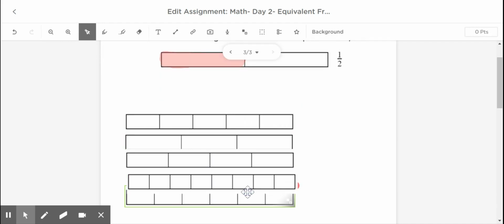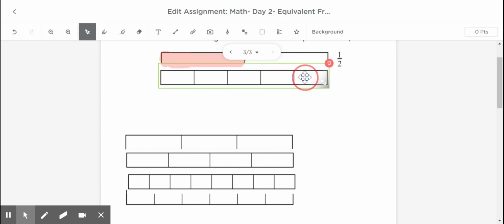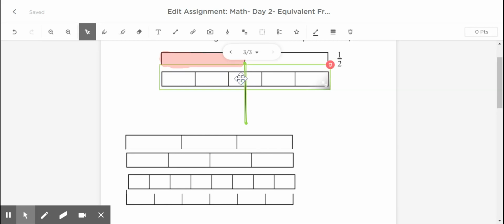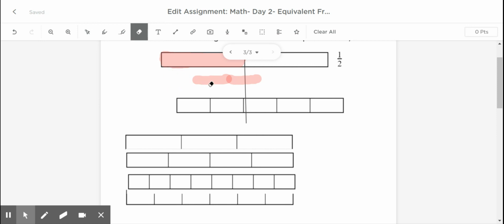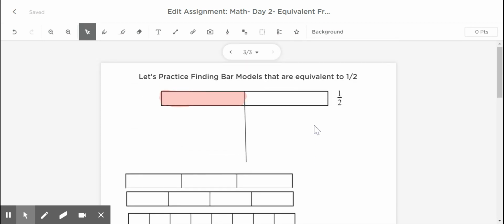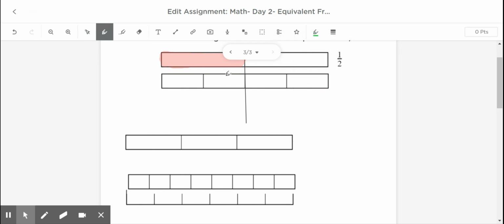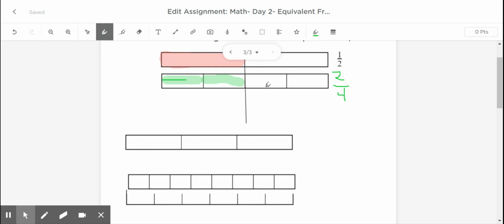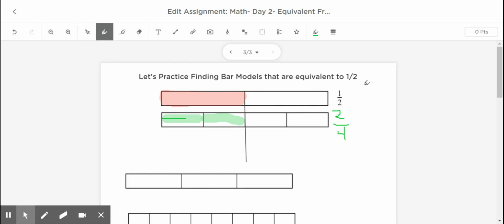Equivalent Fractions to 1/2